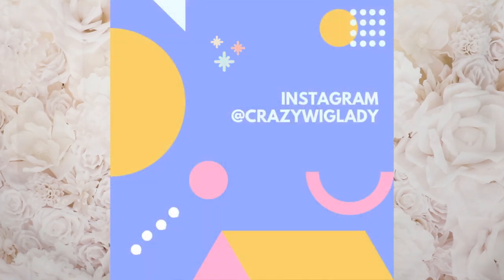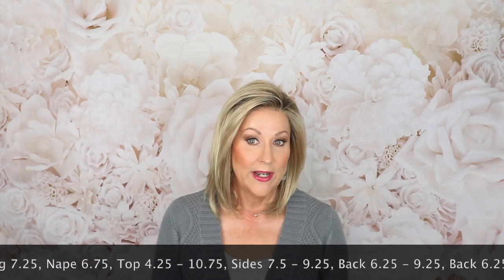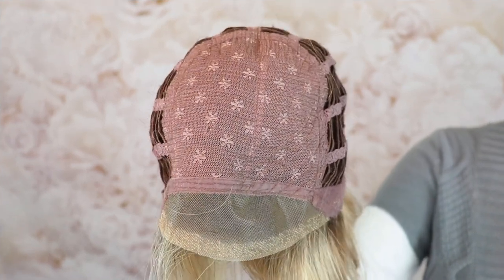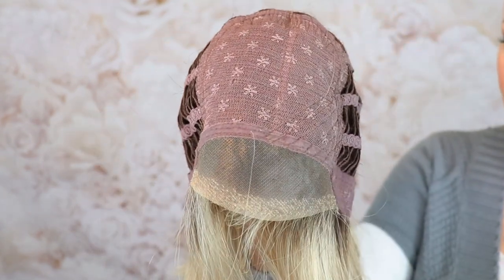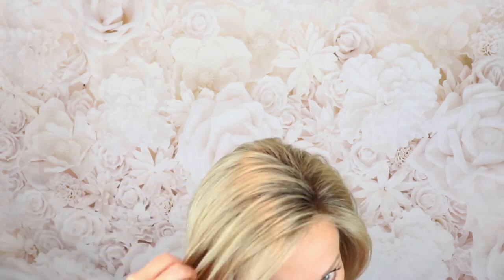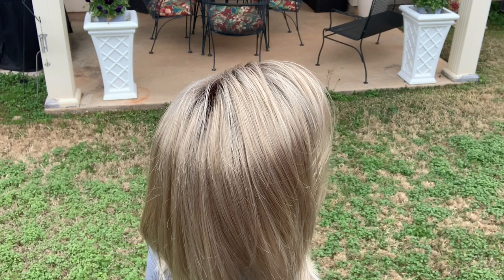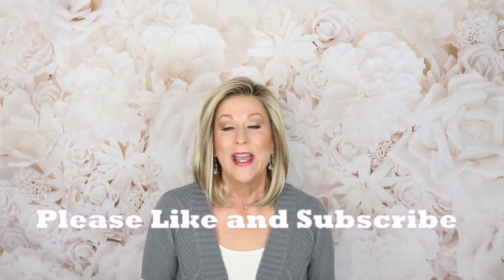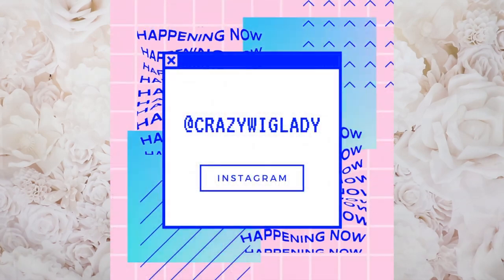Mane Attraction SEDUCTION Wig Review | Butternut | Crazy Wig Lady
Join me as we look at the Seduction wig by Mane Attraction in the color butternut!

Designed with a lace front the Seduction Wig by Mane Attraction is medium length with long sweeping front fringe.

Color Shown: BUTTERNUT

Length: Bang: 7.25", Ear-Tab 9.25", Nape 6.75", Top 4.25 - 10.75", Sides 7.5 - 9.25", Back 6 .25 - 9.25", Overall 13.25"
Cap Size: Average

Cap Construction: Lace Front

My stats:
Head Circumference: 21 1/4"
Ear to Ear: 12 1/4"
Front to Back: 12 1/2"
Hairline to Bottom of Chin: 9"
Forehead: 2 1/4"